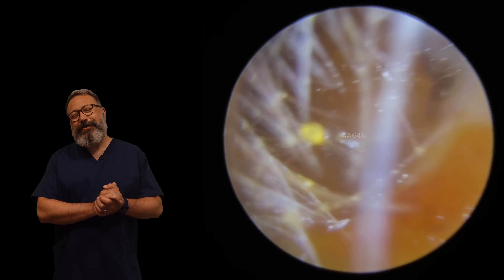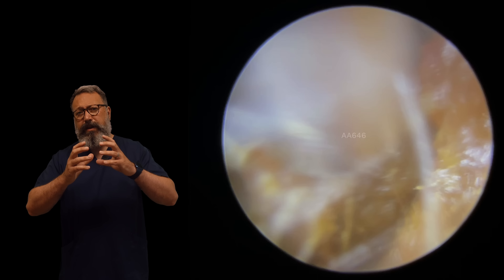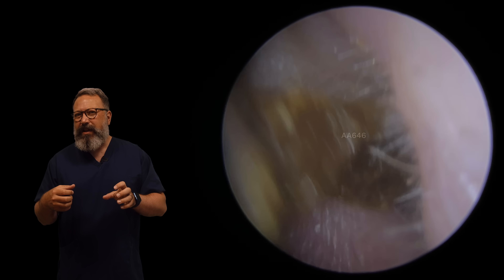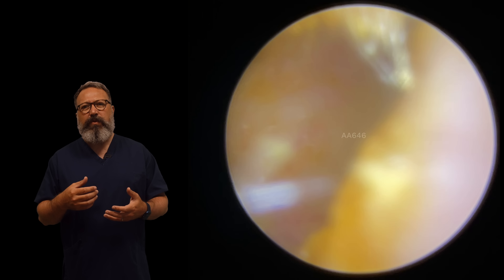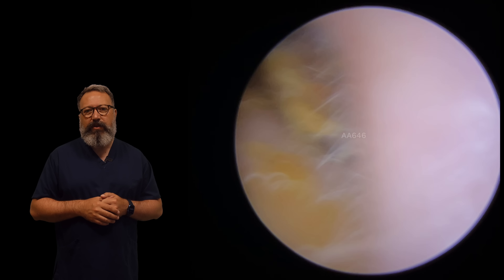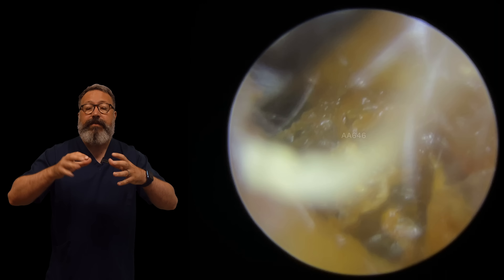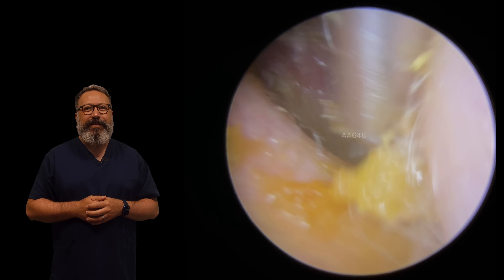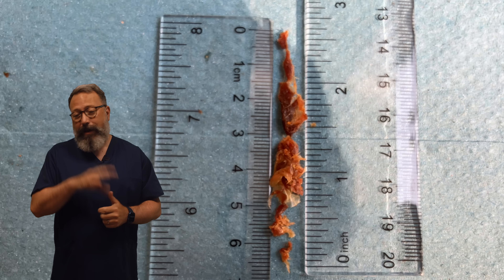6CM/2.5IN EAR WAX REMOVAL - EP646